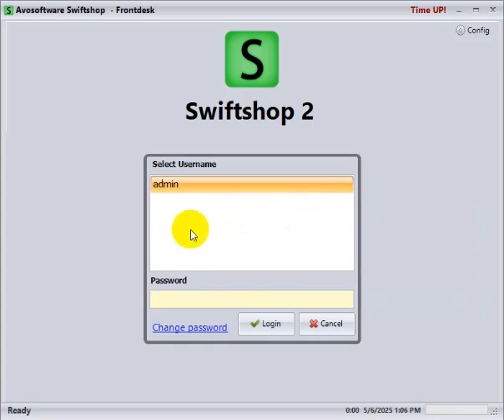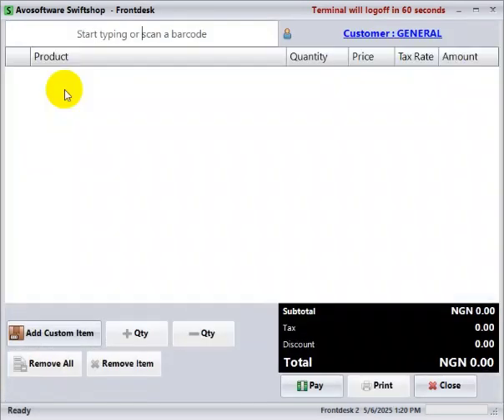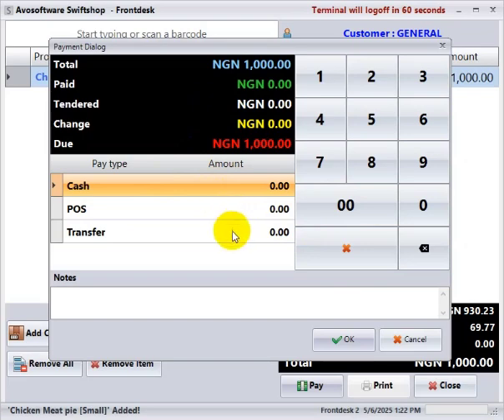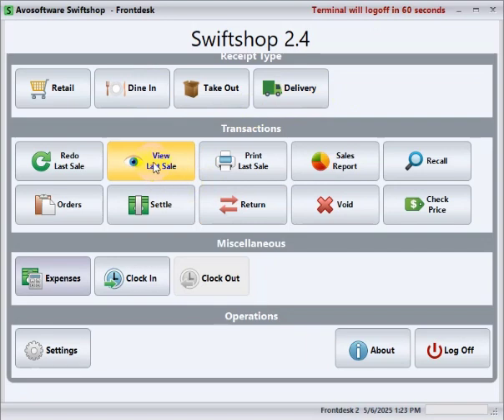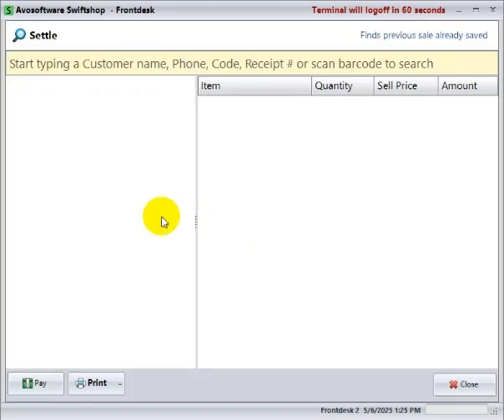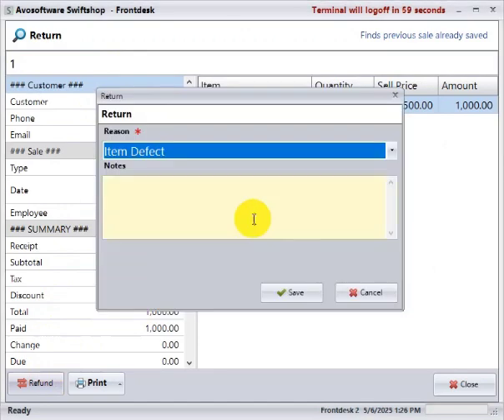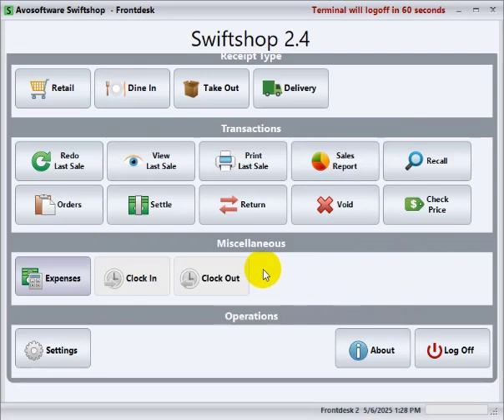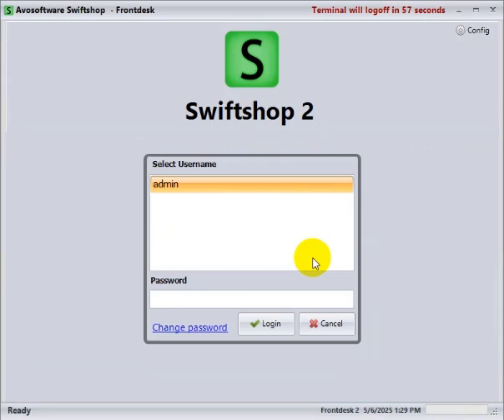Swiftshop 2 Fronrdesk - Quick Intro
A quick video on how to use the Frontdesk software . A retail and inventory management app